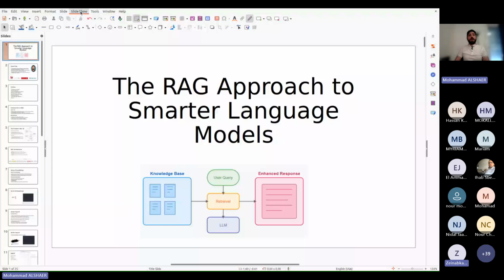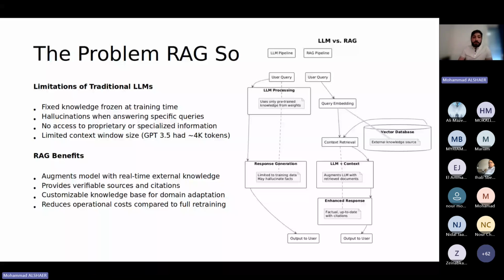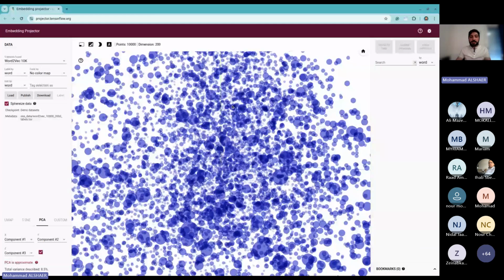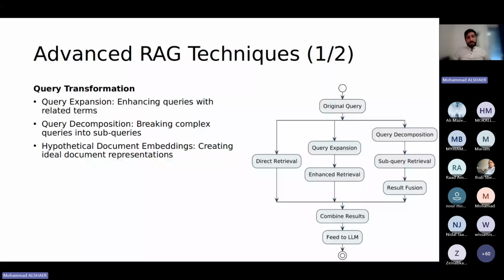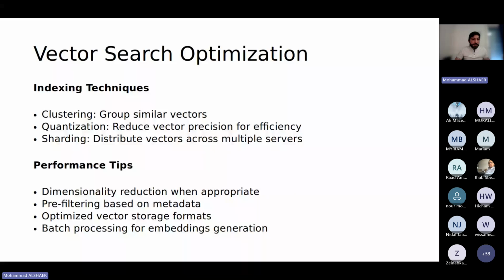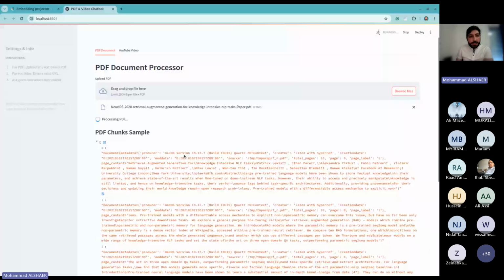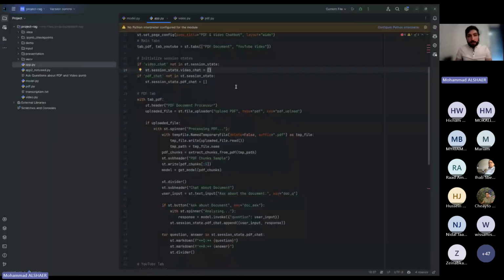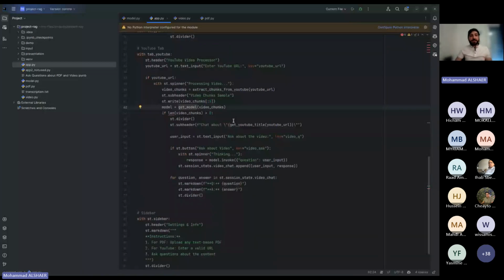Monday's Webinar : RAG in LLMs with Dr. Mohammad AlShaer